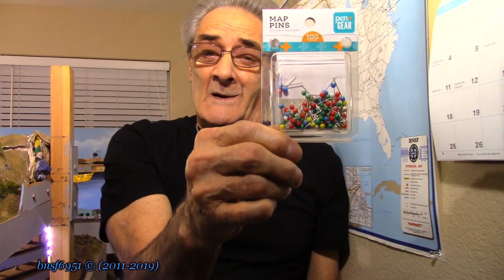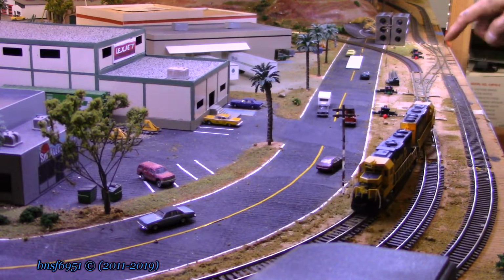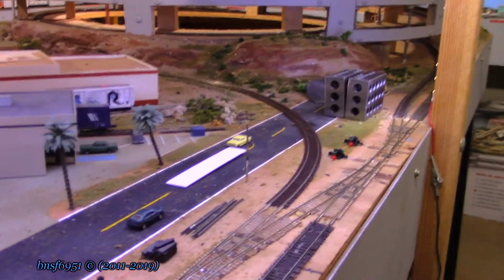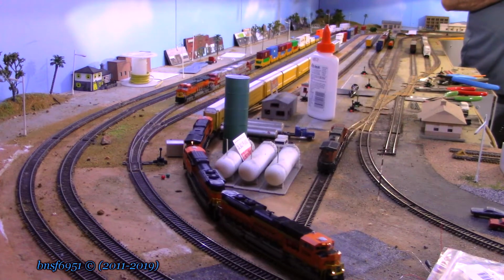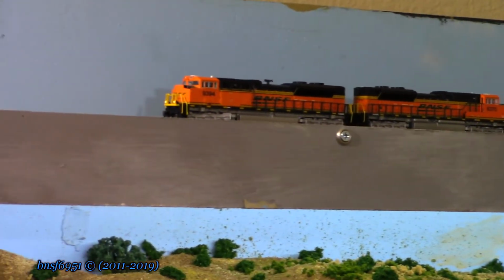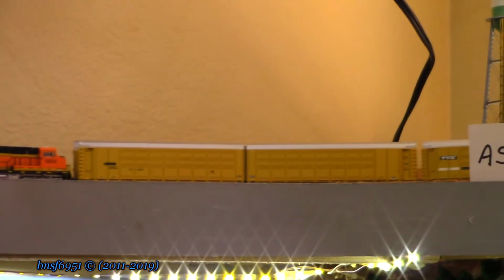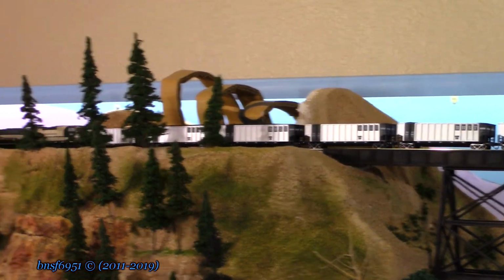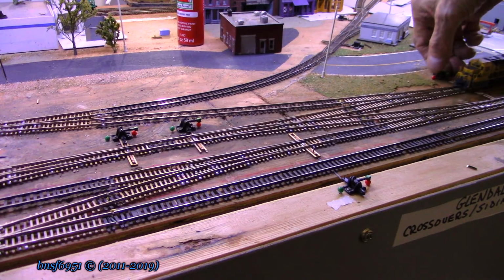MAJOR CHANGES # 49 WITH FULL TEST RUNS